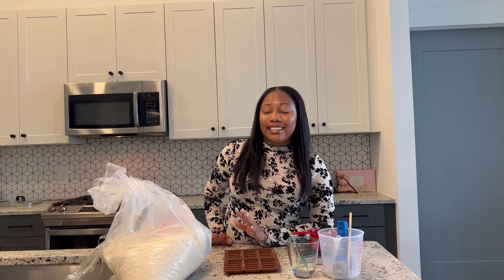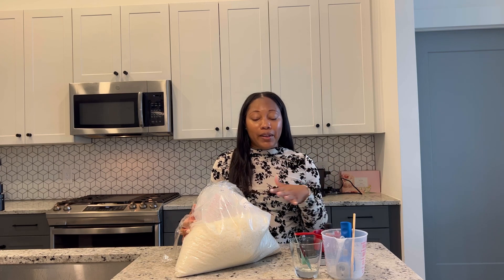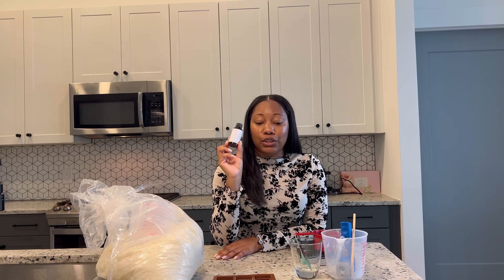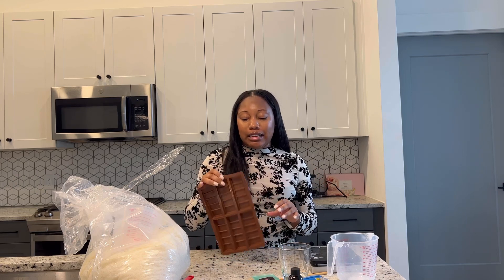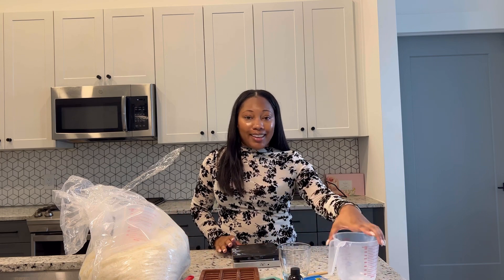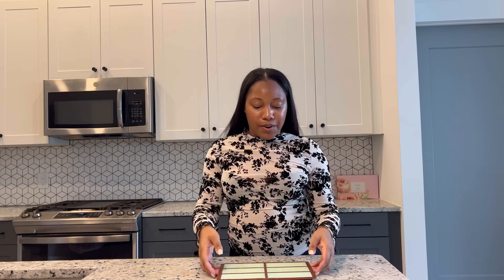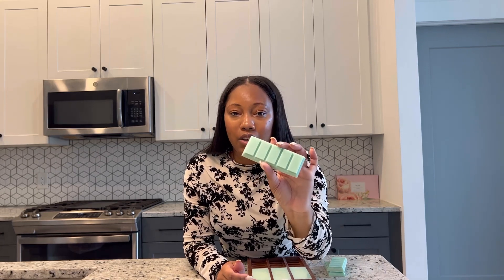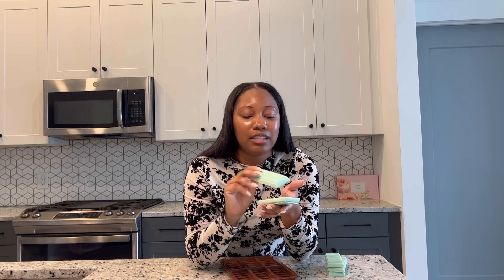Candle Studio Vlog 14: How to Make Wax Melts a Step by Step Guide with Measurements and Pour Temps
Hello everyone!

I am back today, sharing my process for making wax melts. Wax melts are the base of my business and what I initially sold in my business.

In this video, I will show you my exact process of making wax melts from the type of wax I use, pouring temperatures, measurements, and other important information.

If you have any questions, leave them below in the comment section.

Grace